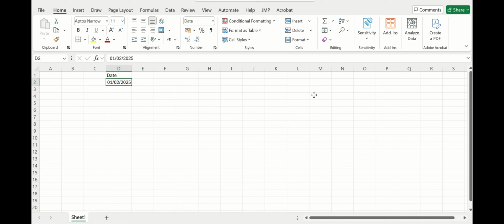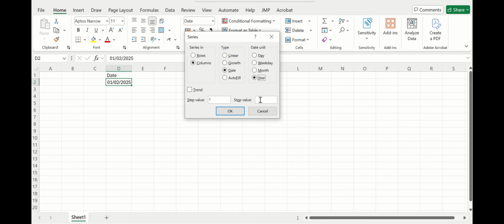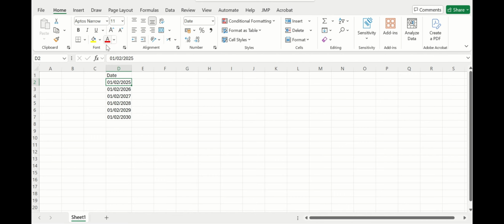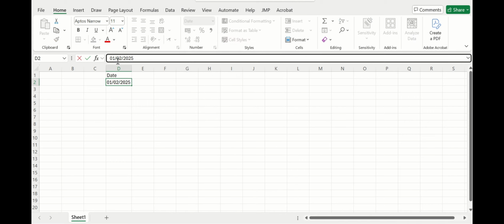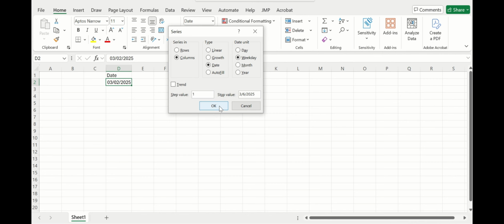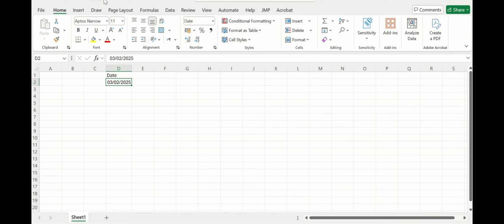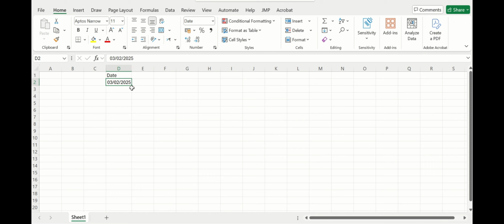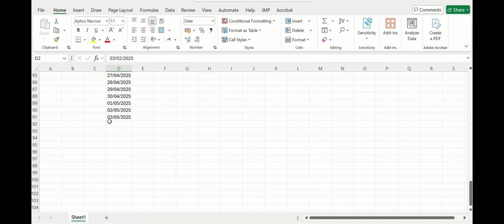Date autofill in EXCEL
Autofill, date, years, months, weeks, series, editing, column, row